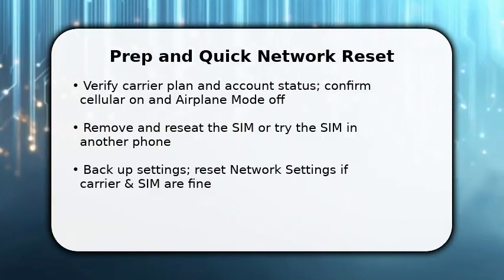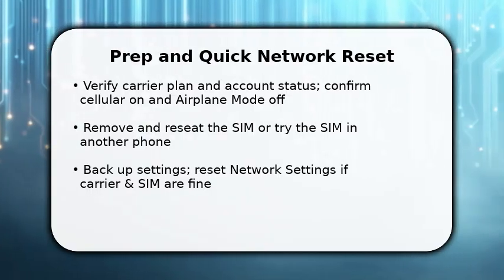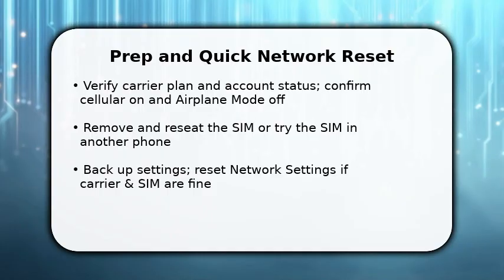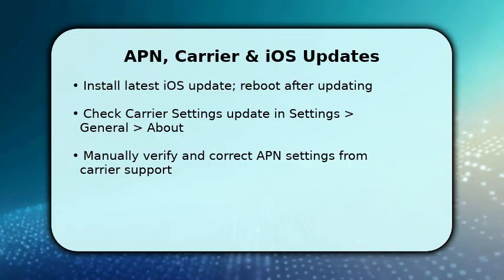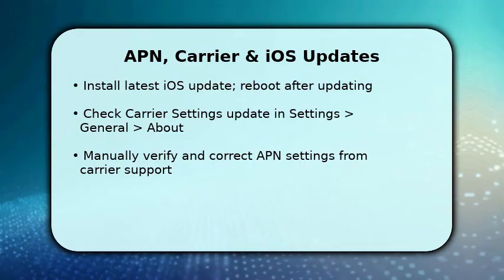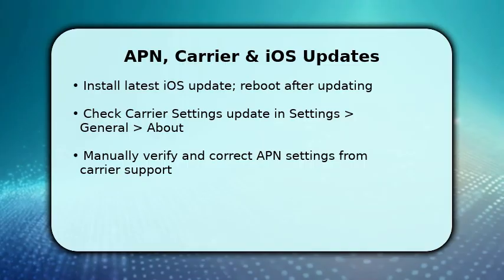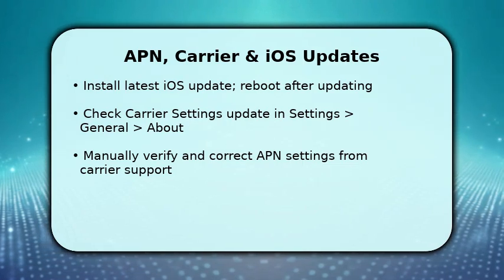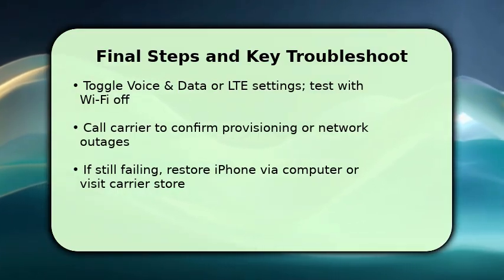How to Fix Data Connection on Iphone (only Way)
Learn the essential steps to troubleshoot and fix a data connection issue on your iPhone. This guide covers common problems, quick fixes like toggling Airplane Mode or resetting network settings, and how to check for software updates that might resolve connectivity issues.

iPhone, data connection problem, troubleshoot, Airplane mode toggle, network setting reset, Software update iPhone